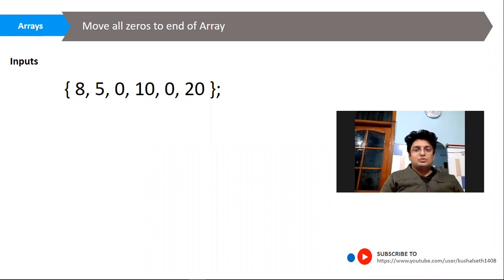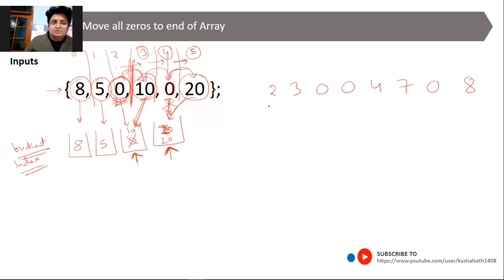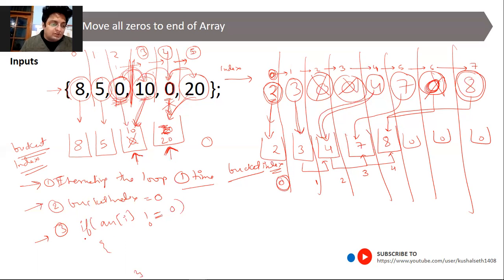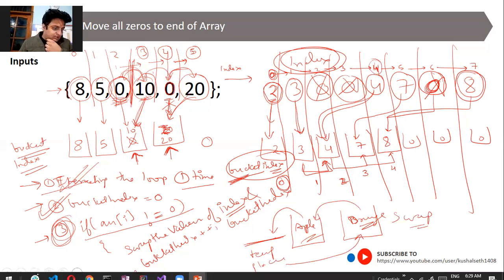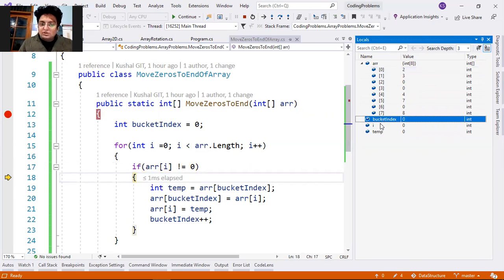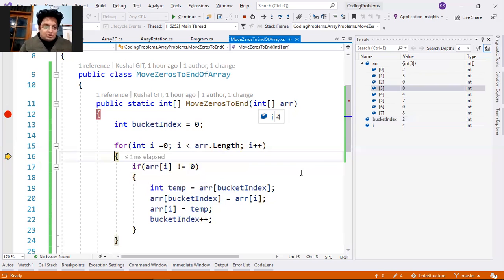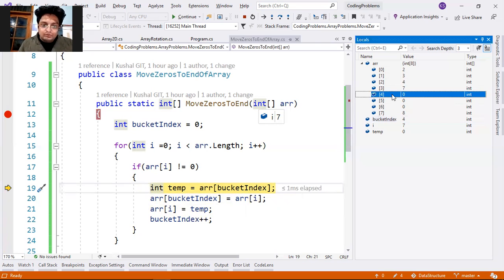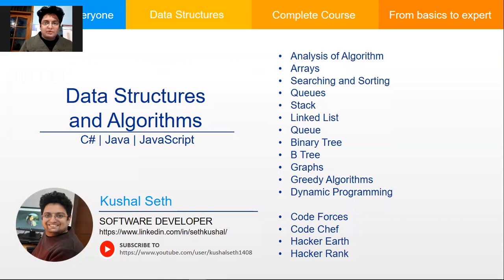Move all zeros to end of Array using C# | Java | Step by Step solution | LogicCodeDebug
I will build the logic, code and then debug the coding problems in my YouTube series of LogicCodeDebug. So, this is going to be a step by step solution of coding problems. I believe, everyone has it's own way of learning. For few problems, it's easy to understand by just seeing the Logic but for few we need to debug them.

Select the section of your choice.
00:00 Welcome to the channel
00:13 Logic. Let's build logic of the program
11:15 Code. Let's put the logic into code
17:44 Debug. Let's debug the problem and run the Test Cases

Please join me in this Journey. If it's helpful, please give Star on GitHub, each star is a motivation. Find the solution of this and many more coding problems Video